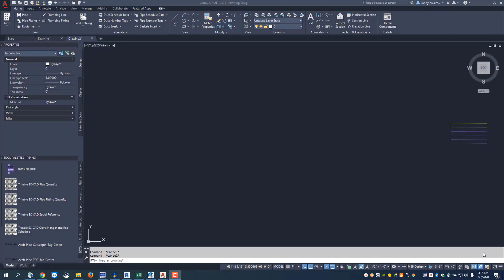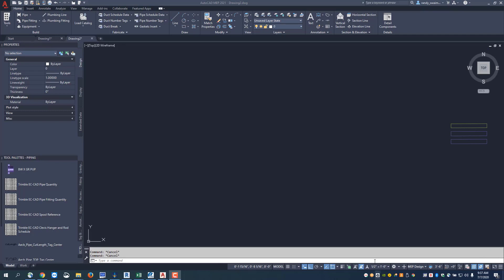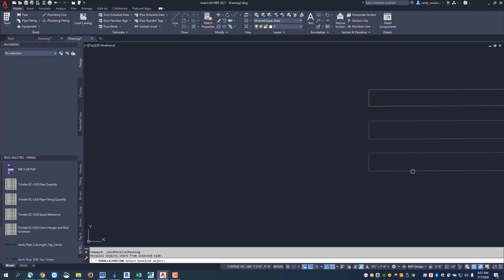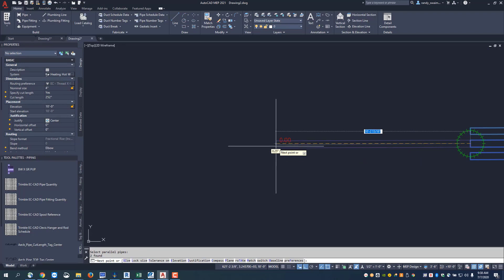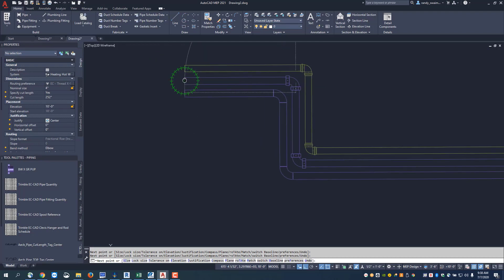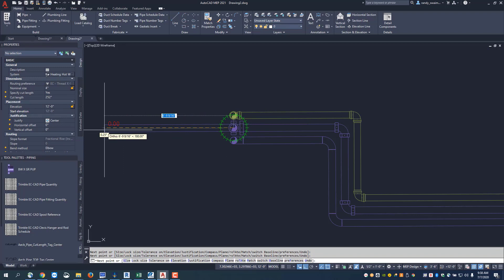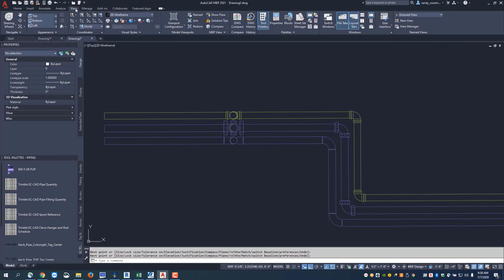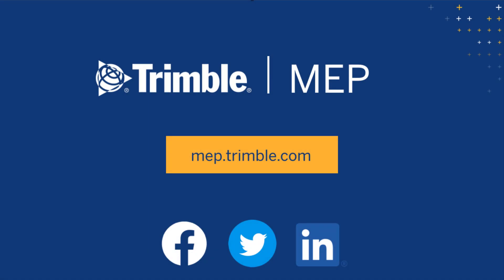EC-CAD Pipe Training Exercise Part 16: Running a Parallel Pipe Rack with Routing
This pipe training exercise video series will take you, step by step, through all the features and functions to model/draw more effectively with Trimble EC-CAD. In part 16 of this series, we show you how to run a parallel pipe rack within your routing preferences.